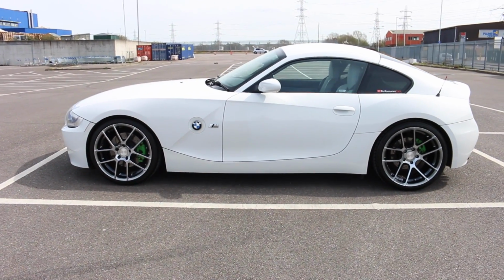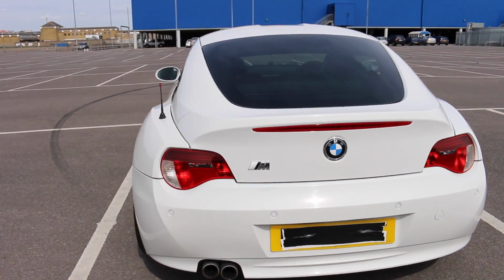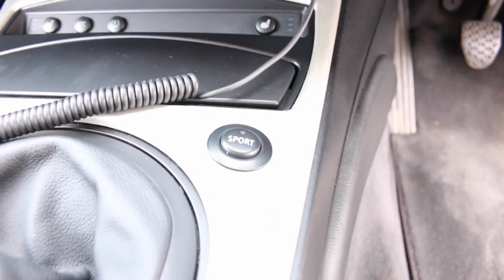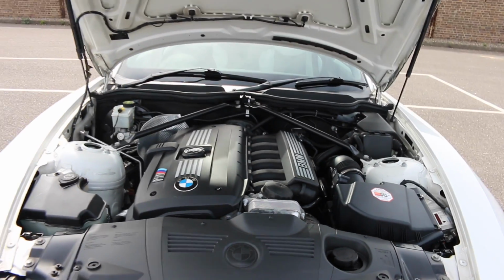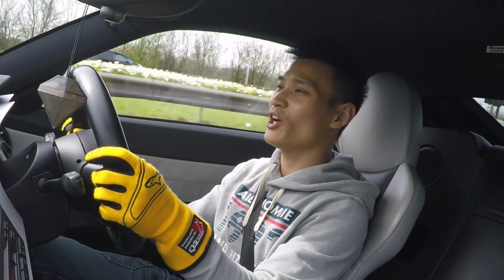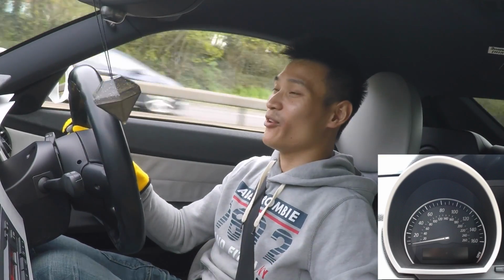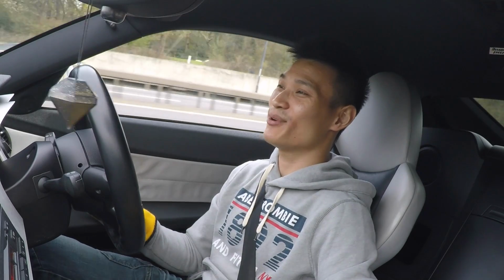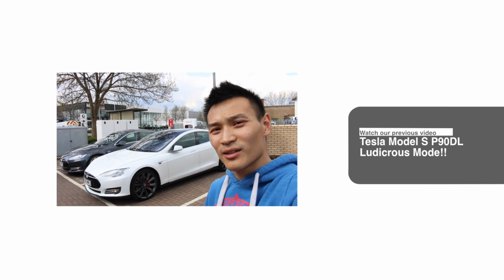BMW Z4 Coupe Review - Such A Clean Car with 262 bhp! - PerformanceCars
This BMW Z4 Coupe is really clean for a 2008 car. The owner has looked after it well. Even though this is not the faster Z4 M, the sound of the engine and handling makes up for it. Power delivery was very constant from low revs and the car itself was very enjoyable to drive. I did get quite a lot of looks from people too which shows how nice this car is. Thanks Martin!